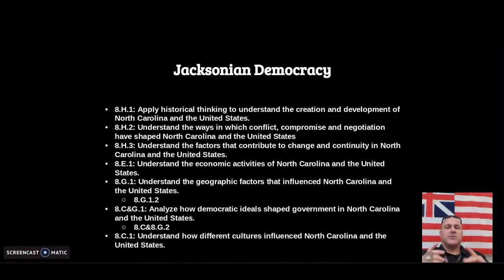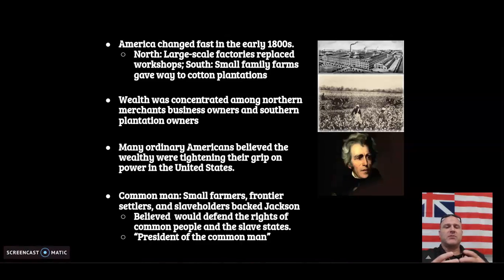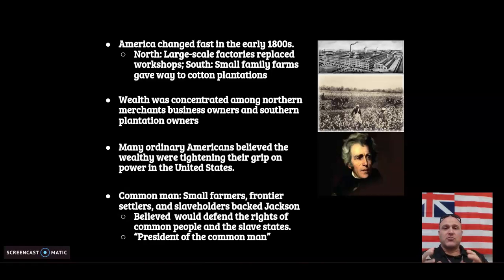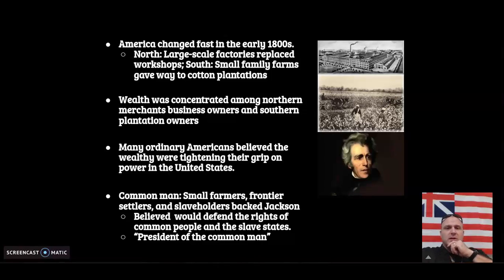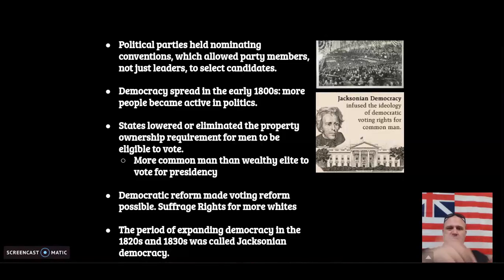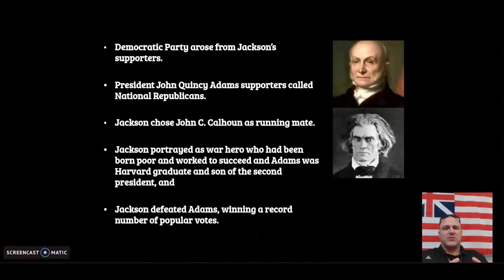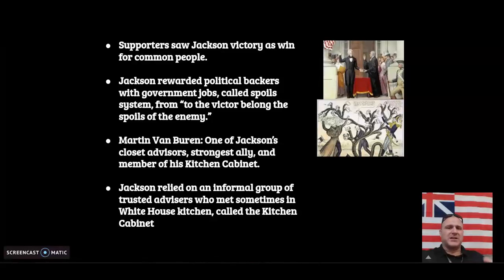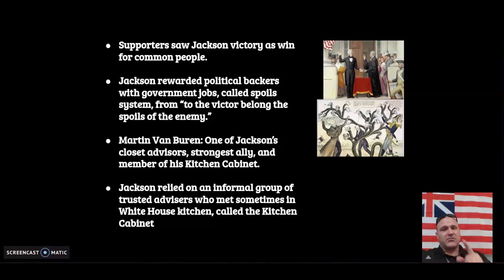Jacksonian Democracy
A brief story about the presidency behind the Democratic Party of today!